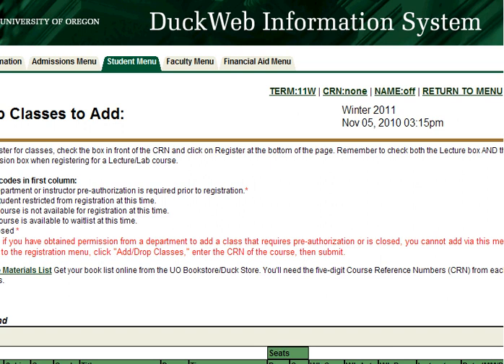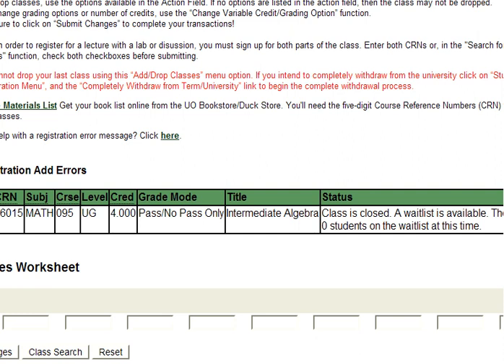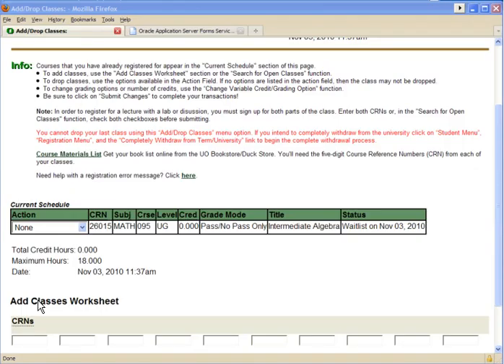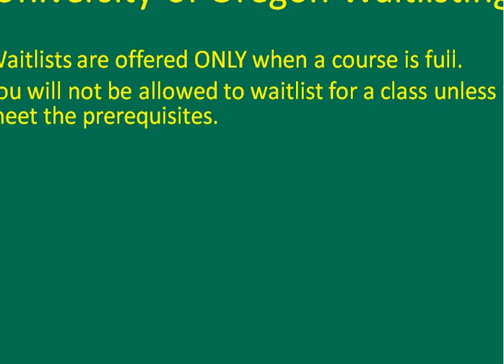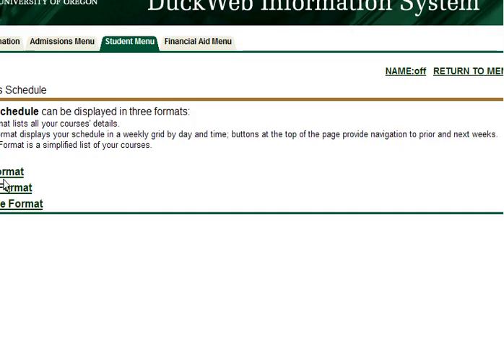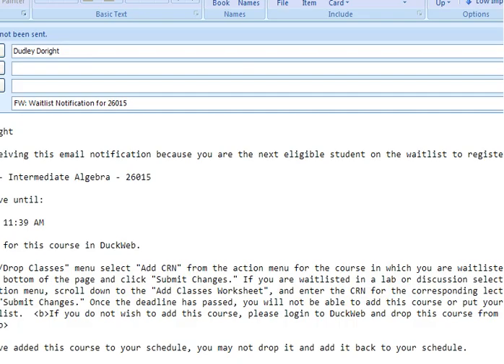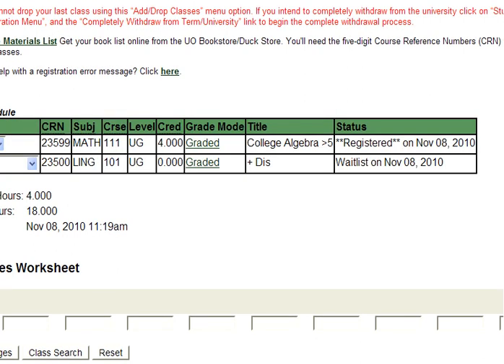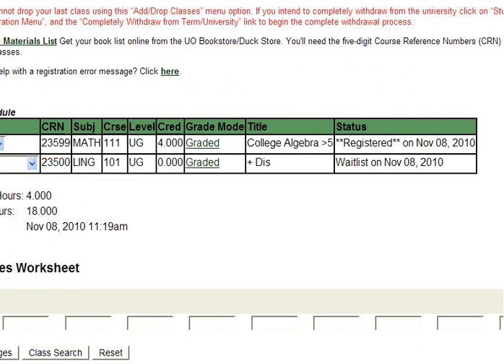How to Wait-List for Classes on DuckWeb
If a class marked with a red WL code in the course schedule is full, and you are a current UO student, you can place yourself on a wait list for any seats that might become available. The student highest on the wait list will get a seat, if one becomes available, provided they meet the prerequisites and restrictions for the course and have a uoregon.edu e-mail account. We ask that you use the wait-listing system judiciously and be sure to remove yourself from all your wait-lists once your final schedule is determined.